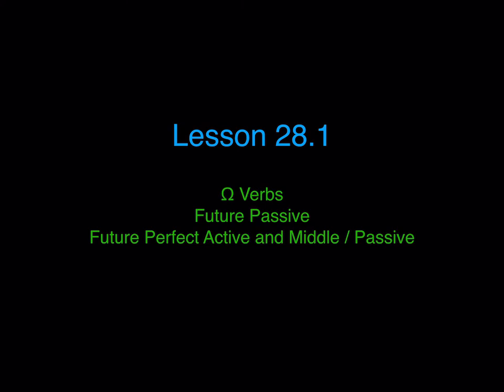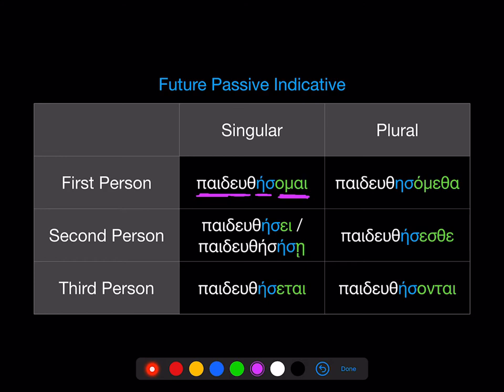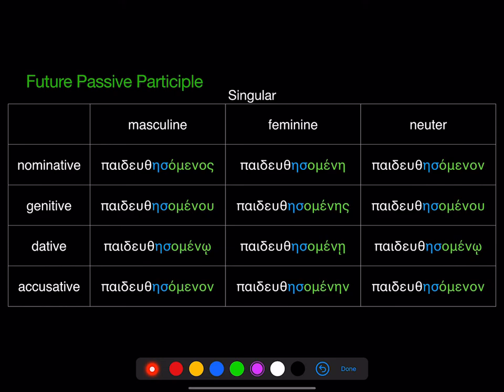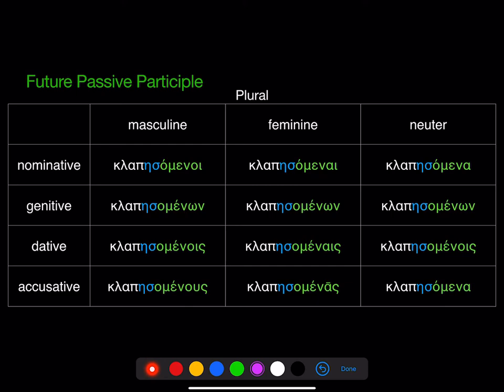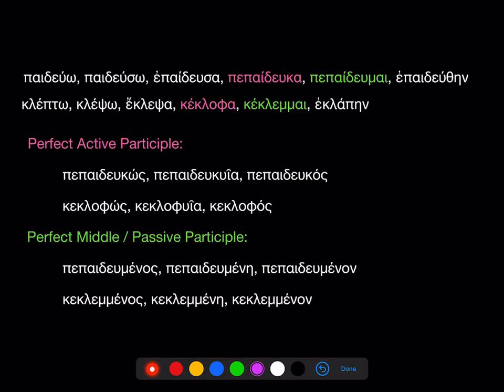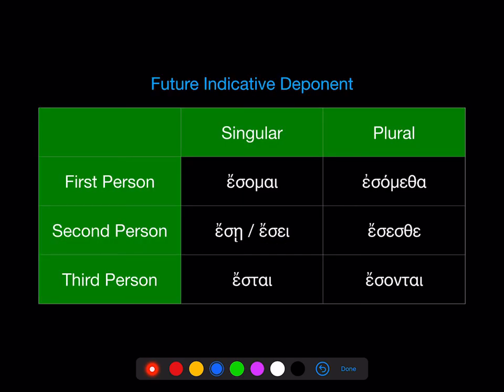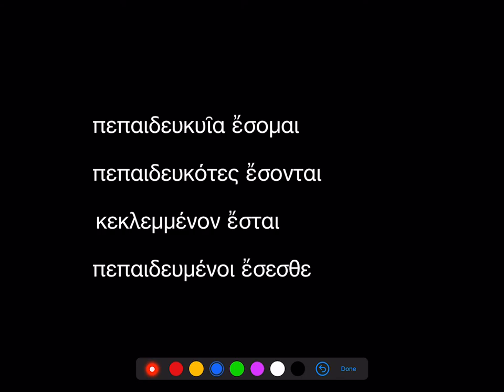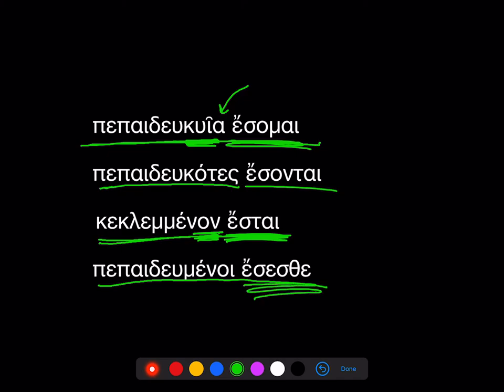Lesson 28 1